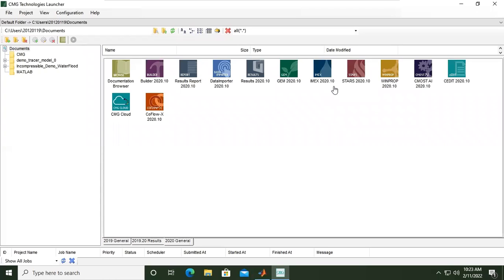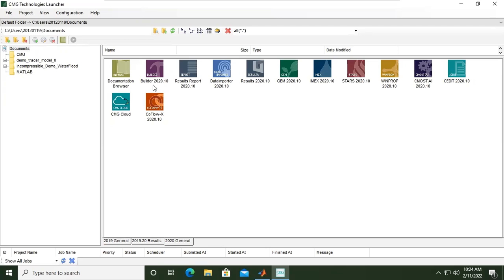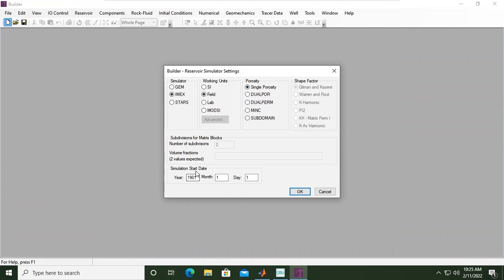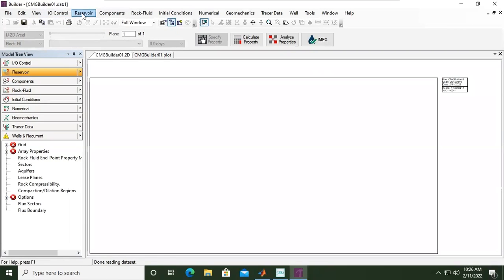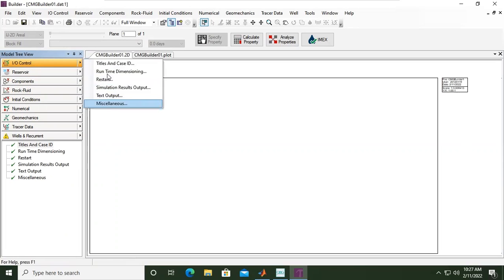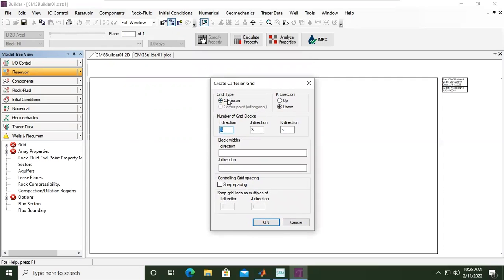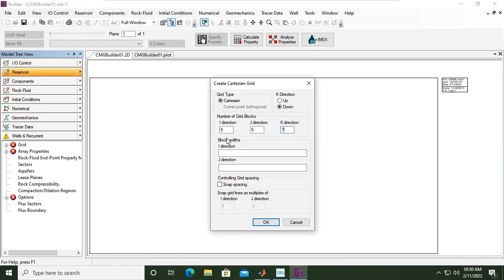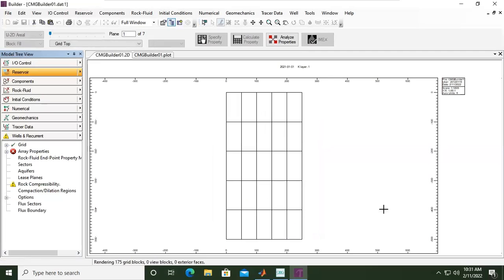CMG 5: Simple Reservoir Modeling & Simulation, Part-1: Creating Grid Blocks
Creating Grid Blocks in CMG